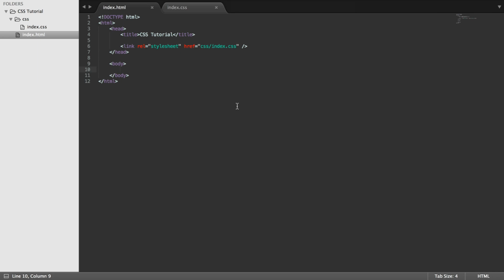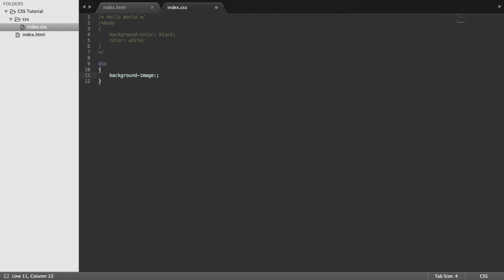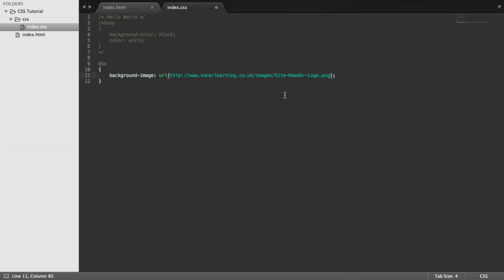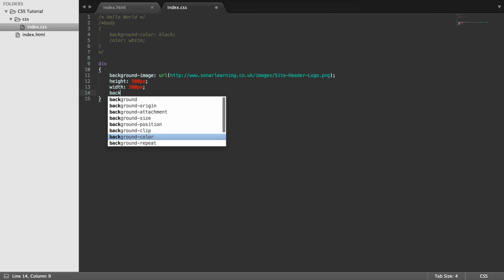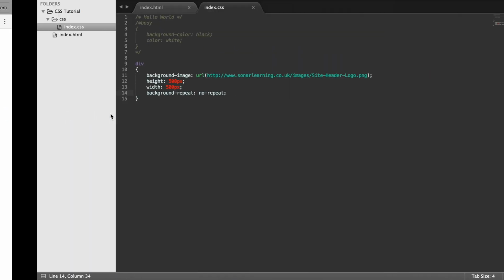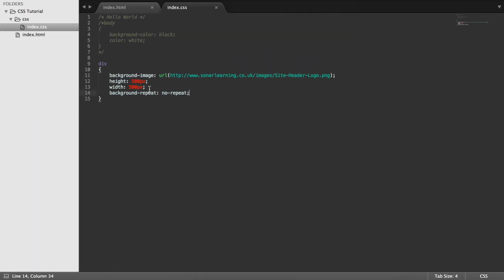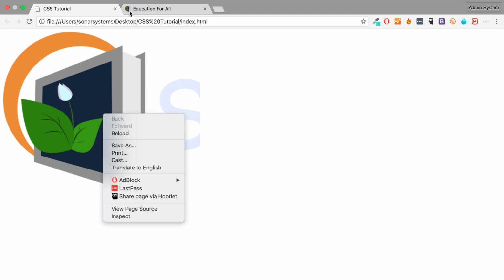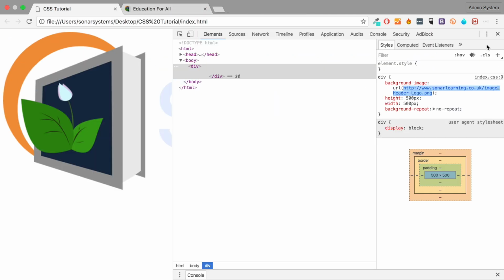Lecture 12 - HTML & CSS Web Development Crash Course